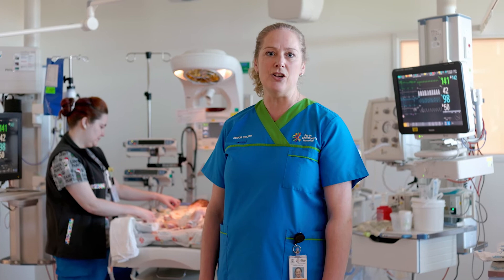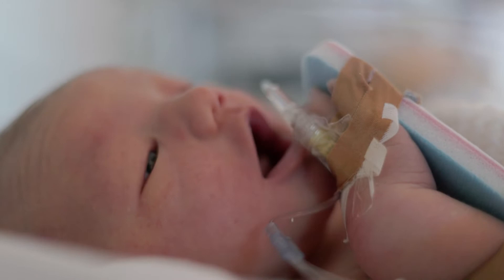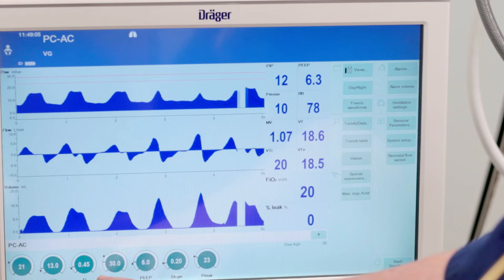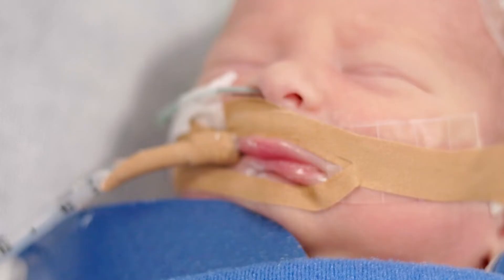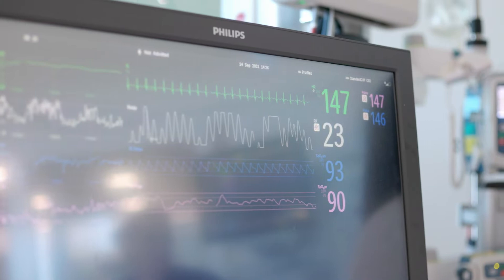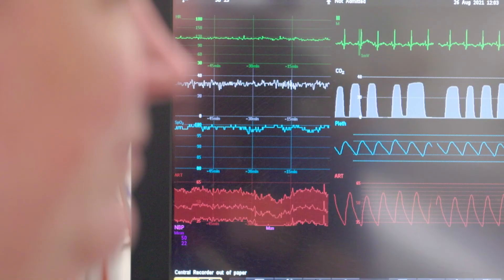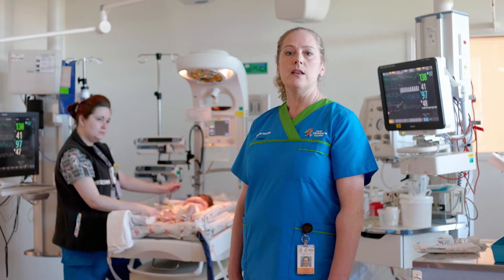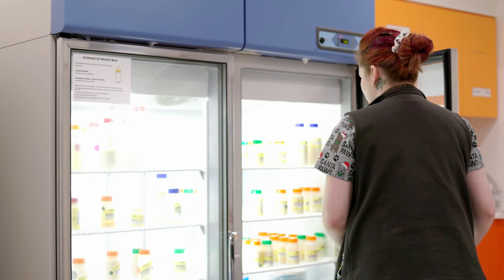Welcome to the Neonatal Intensive Care Unit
Dr Rebecca Thomas, Neonatologist, welcomes you to the Neonatal Intensive Care Unit (NICU) at PCH, where your baby will stay if they are unwell or after surgery.